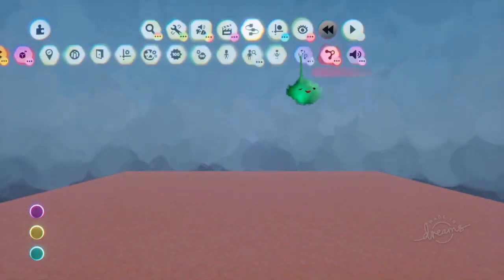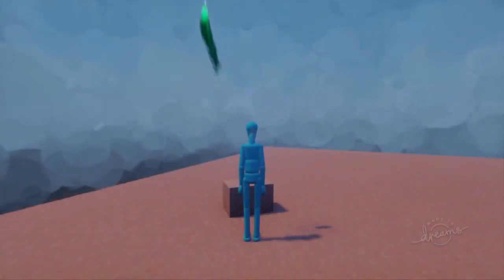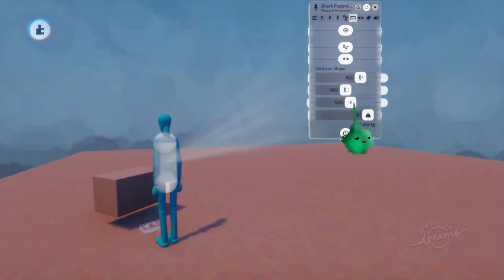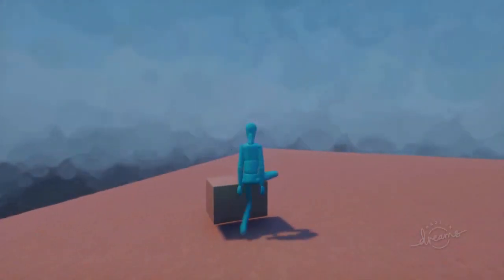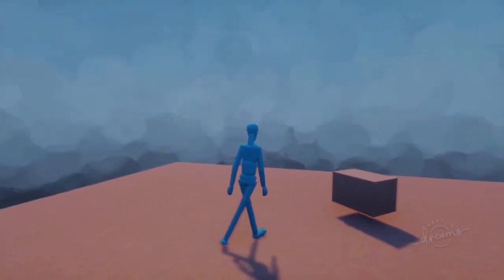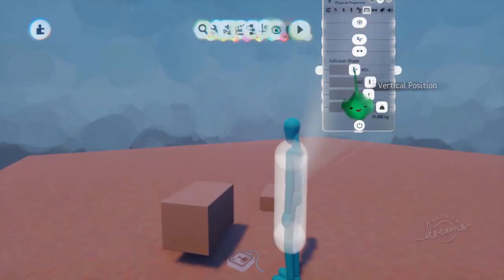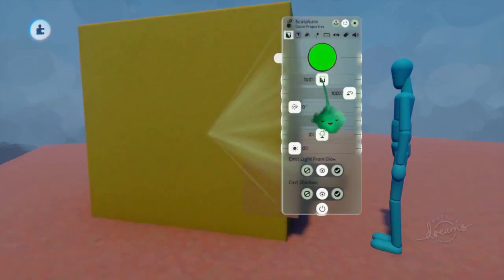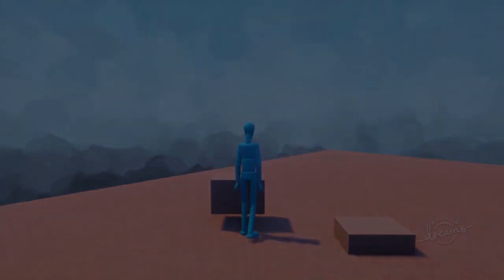Leg Twitch Fix | TAPgiles Dreams Tutorial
| TAPgiles Dreams Tutorial